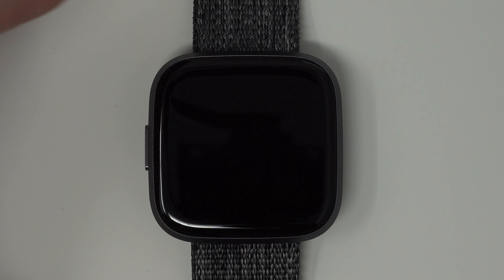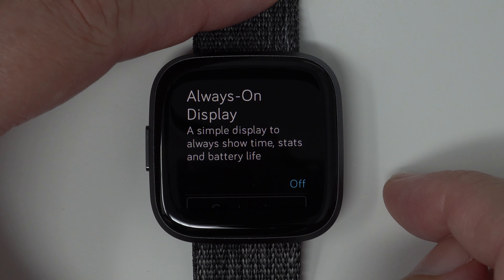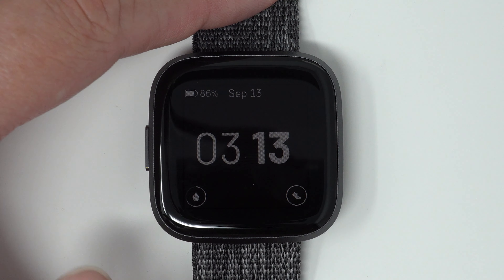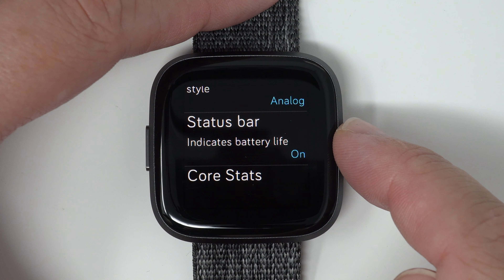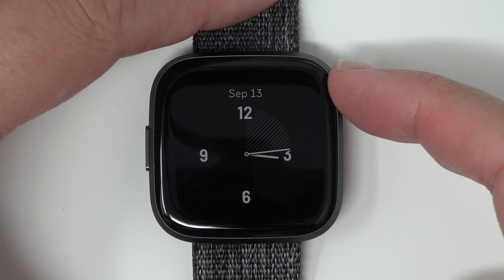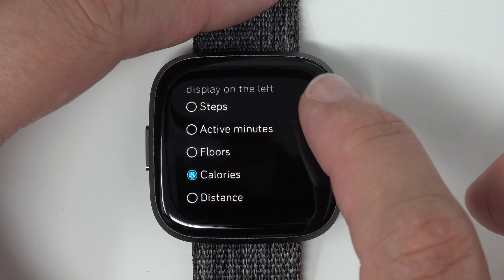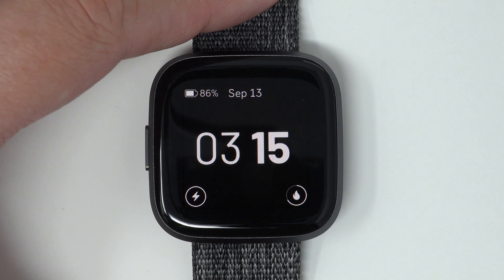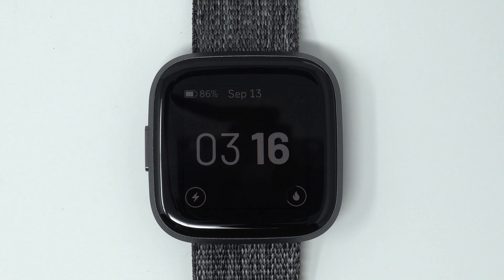How to Set Up Always-on Display on Fitbit Versa 2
Follow along as I show you how to set up always-on display on Fitbit Versa 2. Learn all the customization options and what to expect from this feature before you decide to buy.